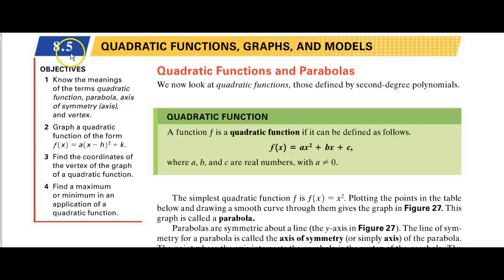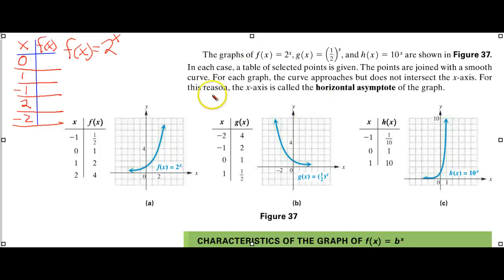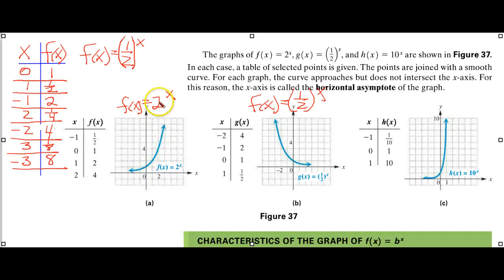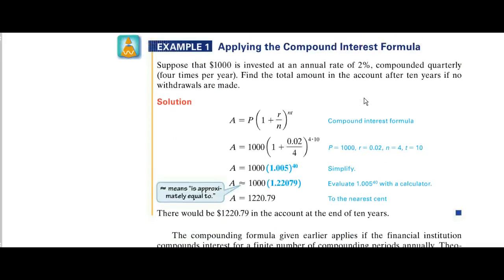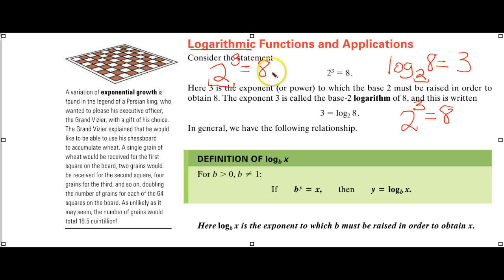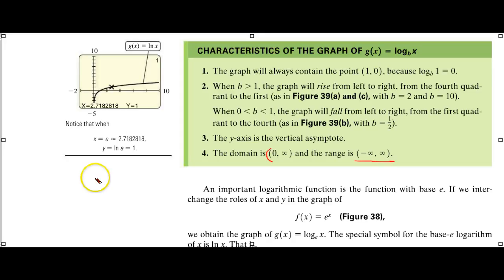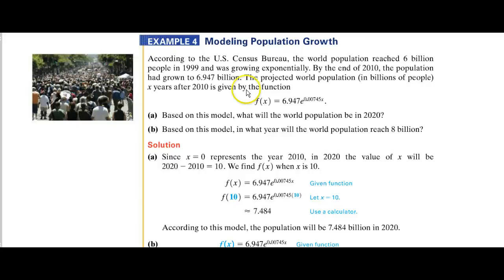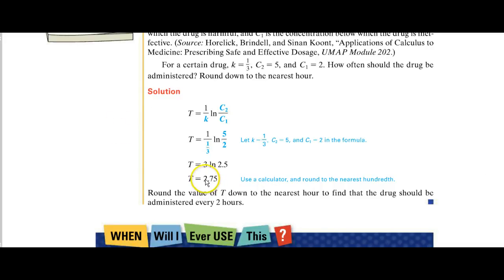M102 TB 2.3 Exponential & Logarithmetic Functions